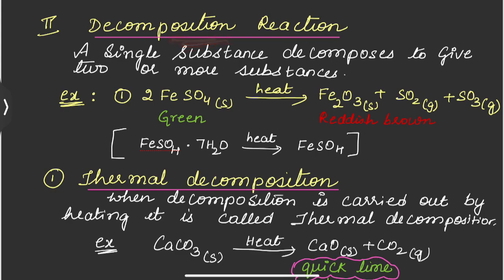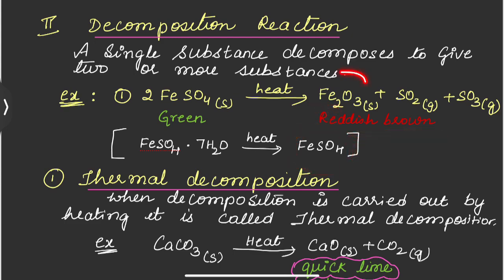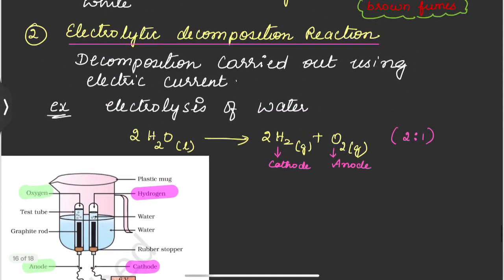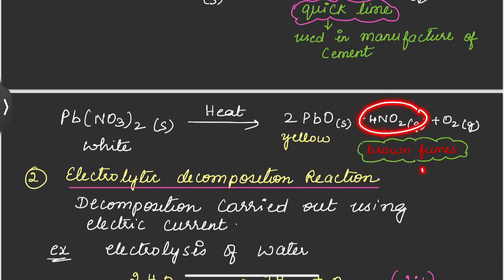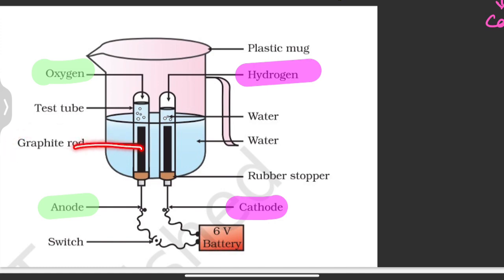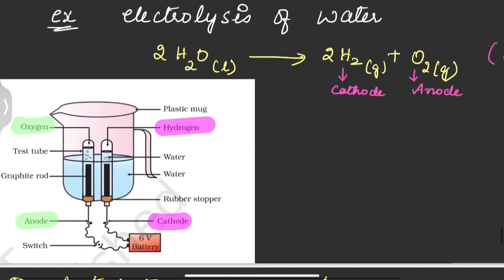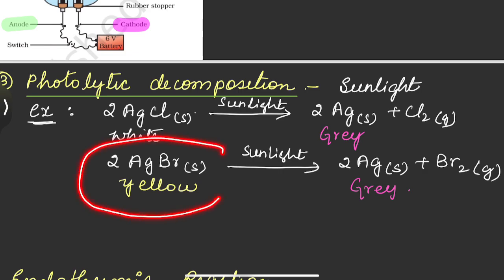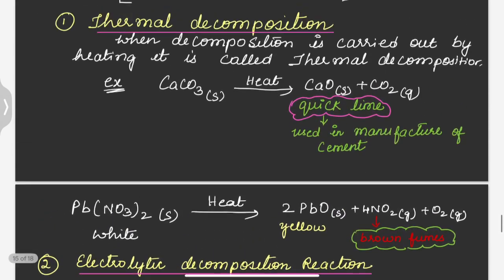Decomposition Reaction/Class 10 Science/Chemical Reactions and Equations